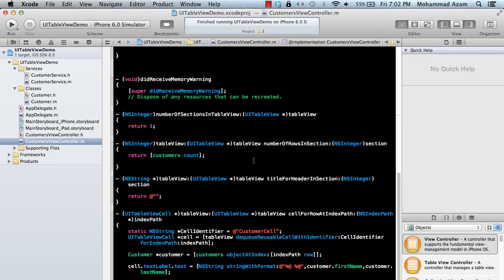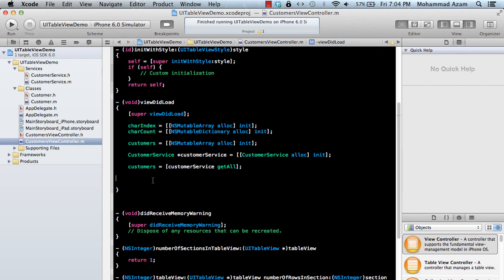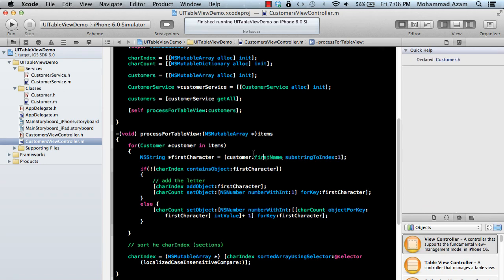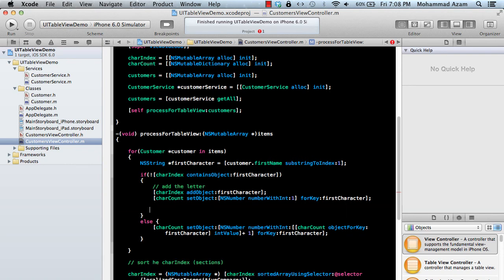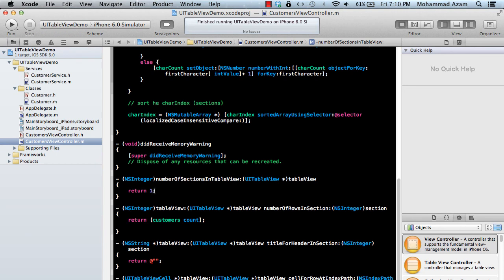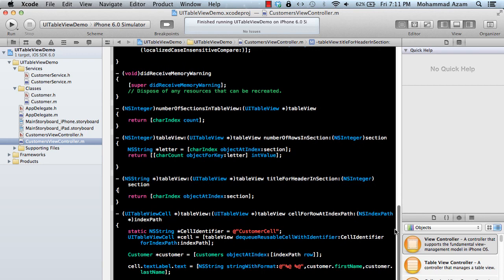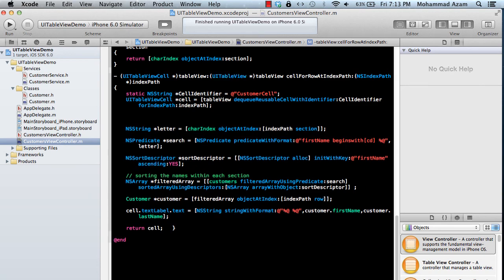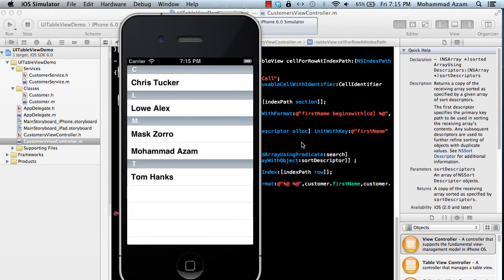Learning iOS Development Part 45 (Grouping in UITableView)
In this screencast Mohammad Azam will demonstrate how to create grouping in UITableView. Azam will explain how you can create a native app like iPhone contacts.